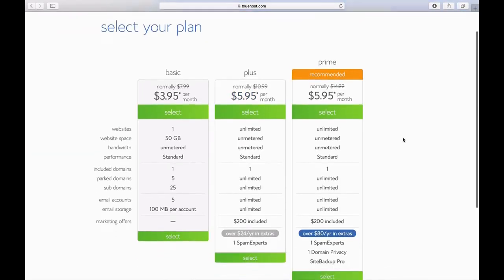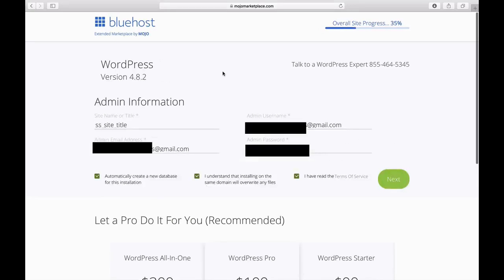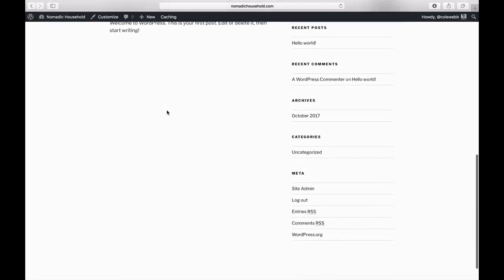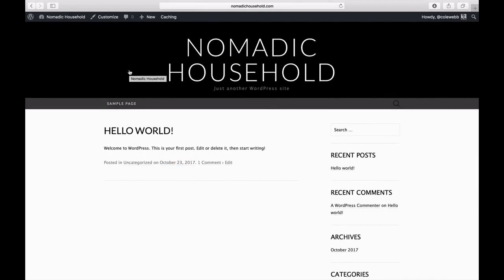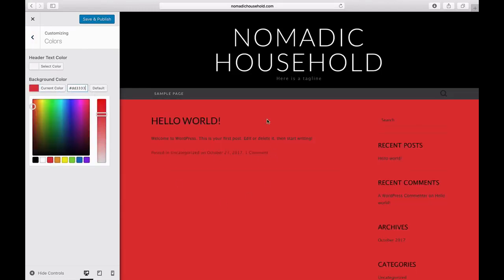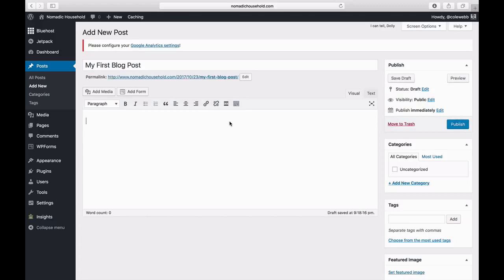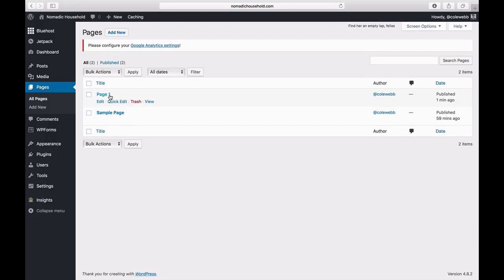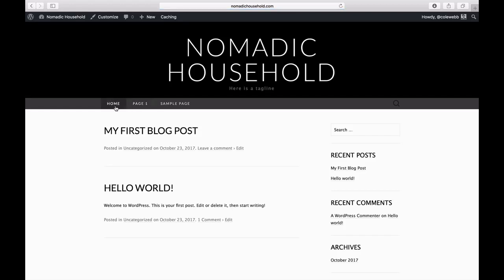Bluehost Wordpress Tutorial 2022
Can't Watch? Read our NEW article: "How To Start A Blog & Make $4734 Every Month from it by Harsh Agrawal"

If you are curious to start your self-hosted website or blog online, WordPress can help you better in this regard. But beginners may often find it difficult to deal with the design process. Don’t worry! This Bluehost WordPress tutorial is designed to serve you with all the essential details to create your personal website.

👇 5 Step TimeStamp Directions:

1) Pick Hosting Provider
2) Choose Domain Name
3) Install WordPress
4) Add Theme
5) Add Content

Follow this simple step by step guide:

Step 1: Go to the official website of Bluehost:

The very first step that users need to follow is visiting the home page of Bluehost hosting service providers. Here you will find some of the best packages for hosting services and the great news is that you can also avail complementary site builder, domain name, and 24x7 hours customer support service as well. Users can choose any budget-friendly offer online and hit the get started now button on the website.

Step 2: Choose a package for hosting service:

After following the first step, you will be directed to the package selection page where you can find details about available plans along with their price. There are three common options; you can get started with the basic, plus and prime plan as per your need and budget. You can make online payment for the desired package.

Step 3: Select the domain name:

As soon as you choose the hosting package, it is time to look for a suitable domain name. Bluehost plans include free domain name service; you can pick your desired name and hit next. Note that, it is important to select domain name very carefully as it represents your business online. Make sure that this name is easy to remember and has a close connection with your brand.

Bluehost WordPress Tutorial - Step-By-Step (2019)

Step 4: Access your account:
Once you make payment for the package online, you will soon receive username and password related details via email. These details are essential to log in to the system so that you can get started with the website development. As soon as you enter these details, the screen will ask to choose the desired theme for your blog or website.

Step 5: Go to your WordPress dashboard:

Once you choose the desired theme, it is time to start building your blog or website using the WordPress platform. You can choose desired plugins, templates, and other custom settings to give a unique appearance to your website. It demands huge efforts for adding various essential pages to the website and then you have to add valuable content to all those pages. In order to ensure a higher ranking for your website or blog online; it is always important to use SEO friendly content on all pages. It must be stuffed with the right set of keywords and all details must be relevant to the interest of your audience.

Hope, this Bluehost review helped to you improve your knowledge base for website development as a beginner. As soon as your website is ready, it is time to make it available online. Once you launch your website, it can be accessed by people from any corner of the world.